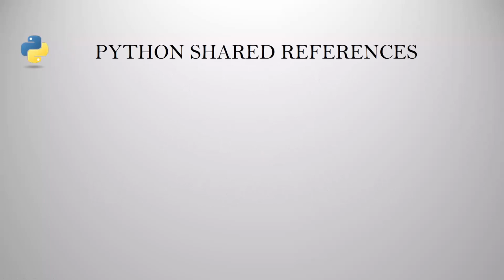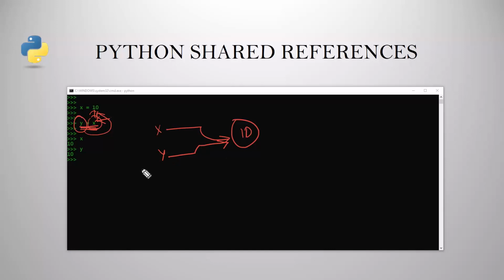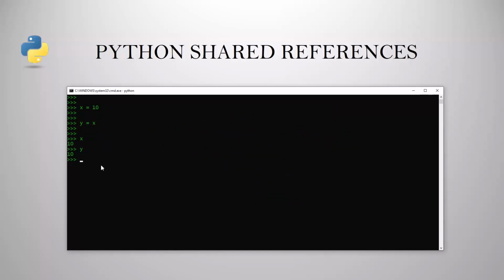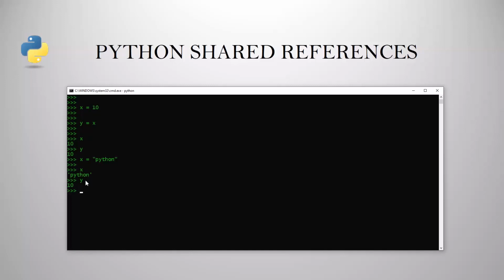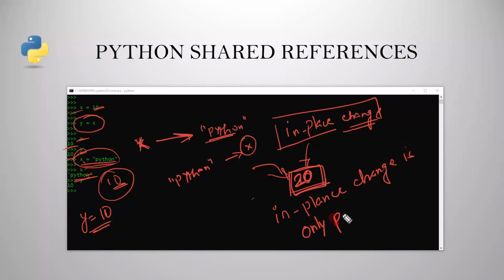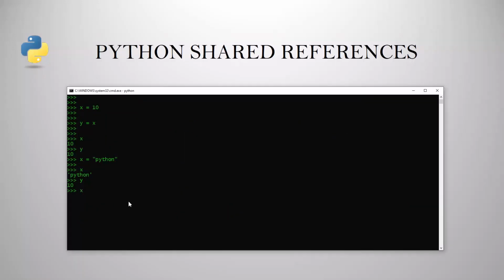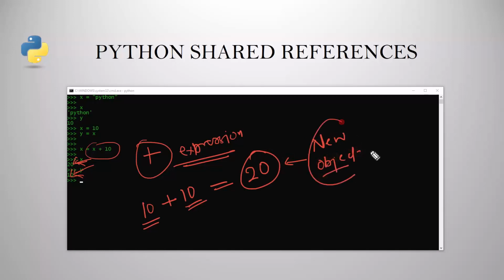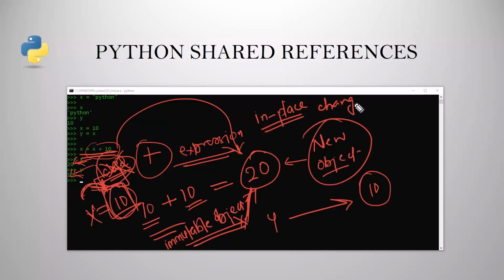Shared References | Python Language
This video is all about python shared references, mainly for immutable objects.